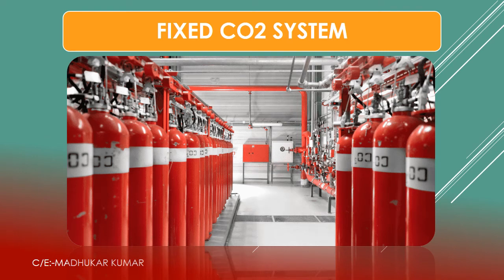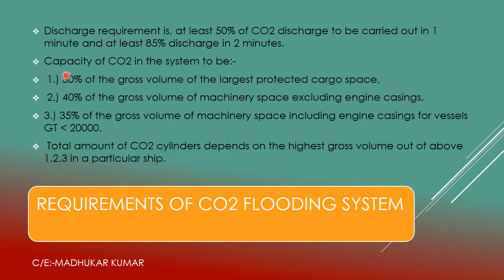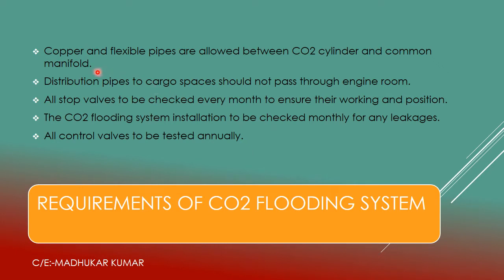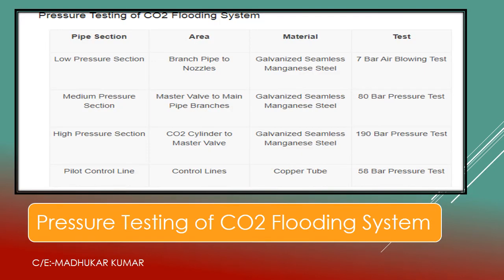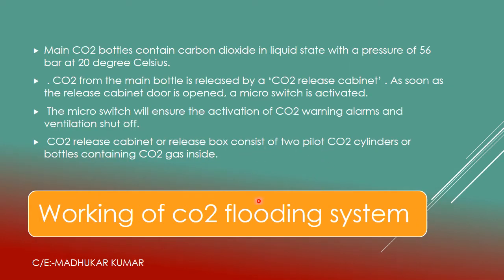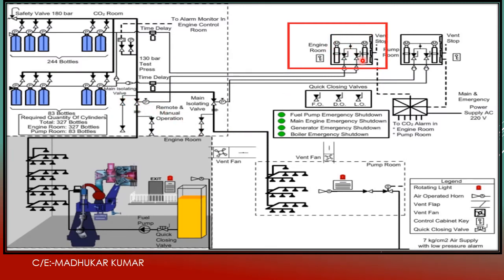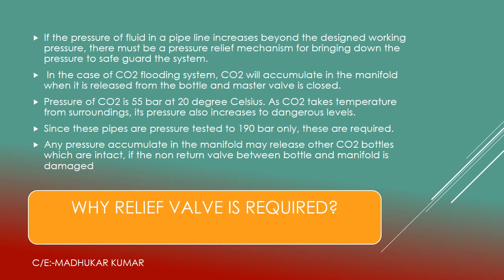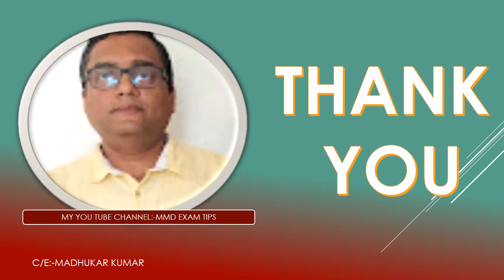FIXED CO2 SYSTEM